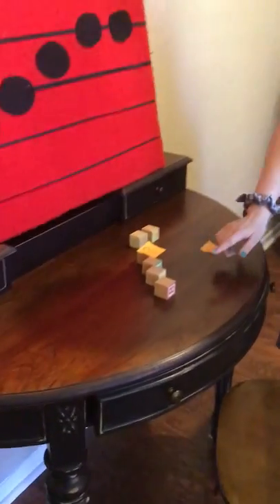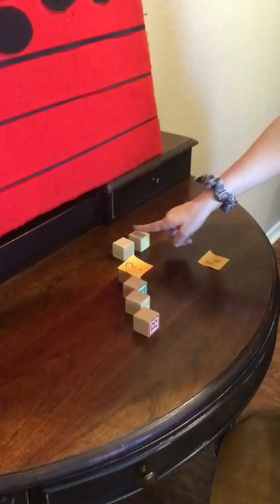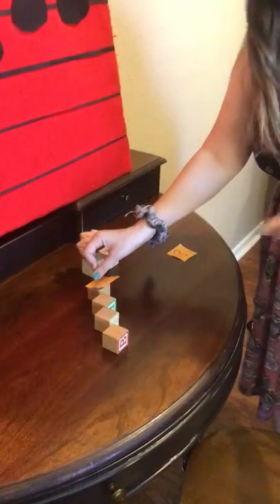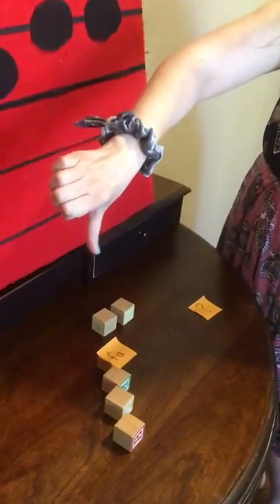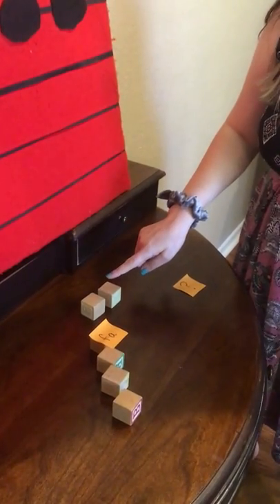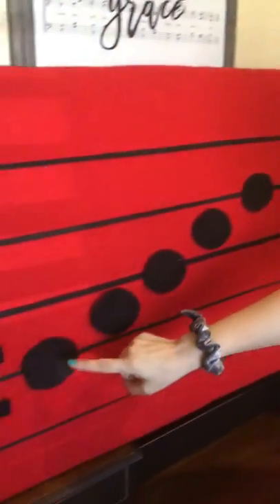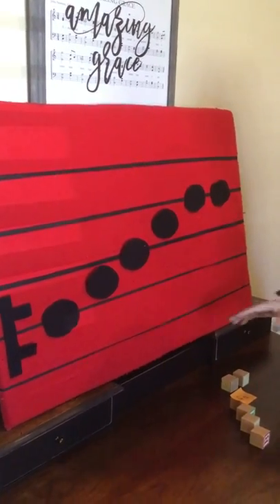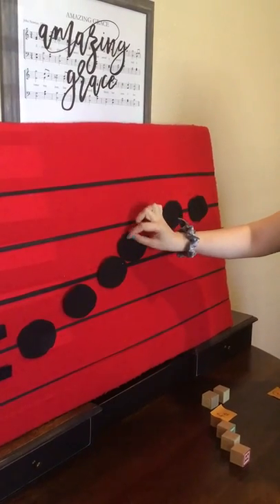Hungarian Canon 4